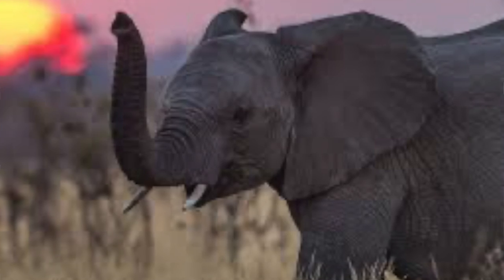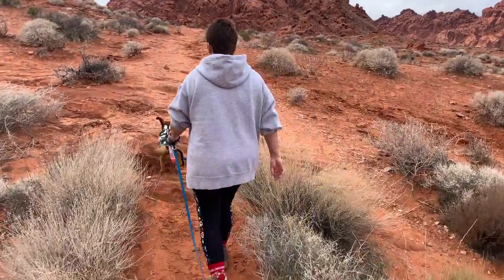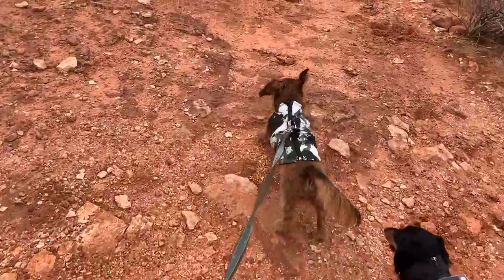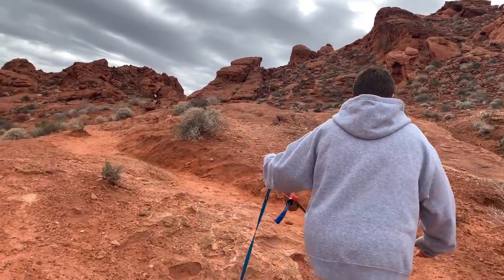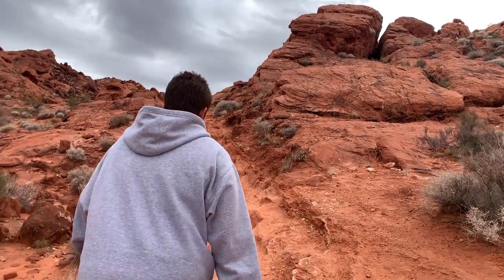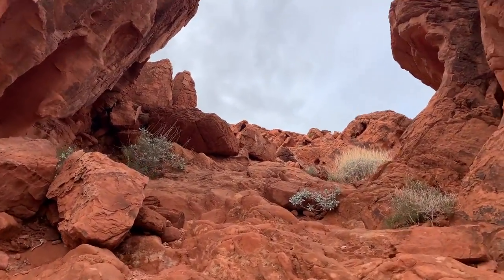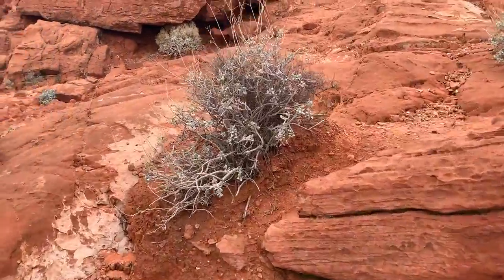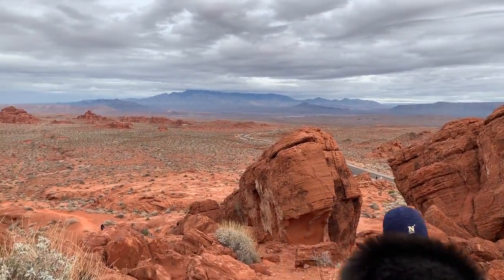Elephant rock!! Valley of fire state park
We are at the Valley of Fire, Nevada state park near Lake Meade.  We are hiking a trail called Elephant Rock.  Oh my its named perfectly, The rock does look like an Elephant.  It was super cool to  see.  Valley of fire state park is a great place for the family.